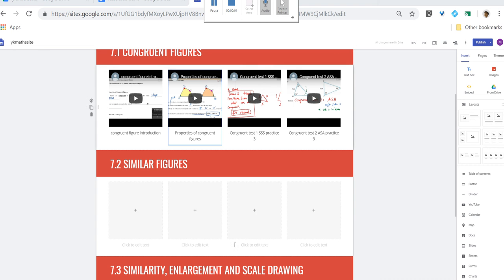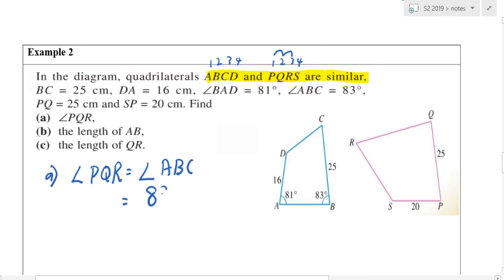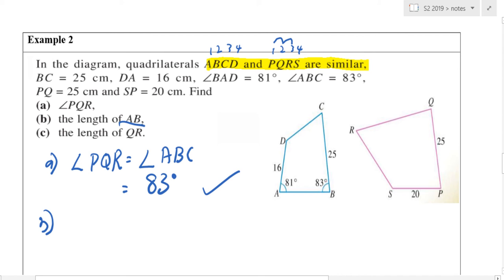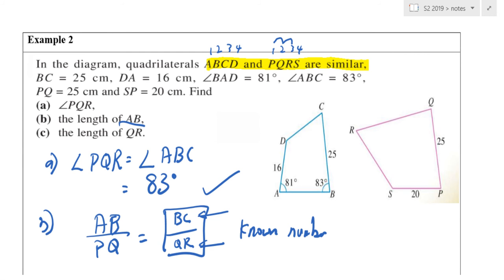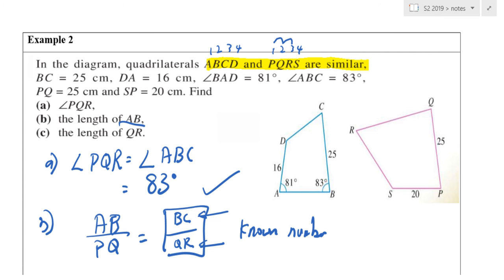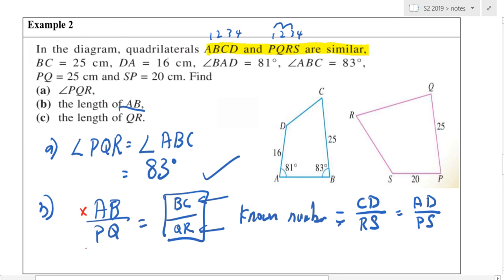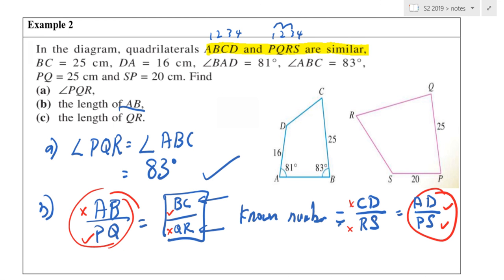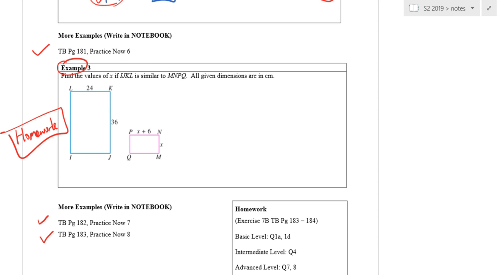Similar triangle example 2